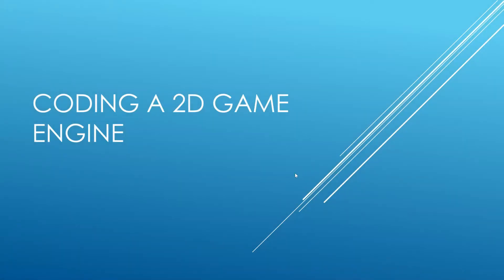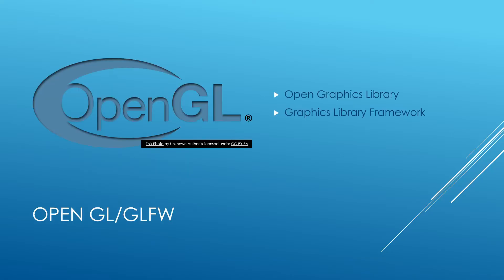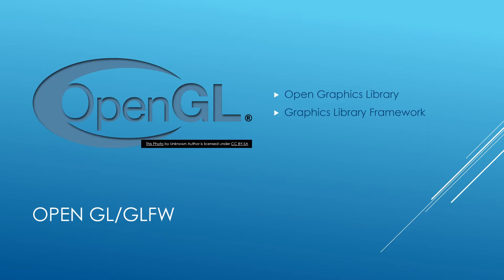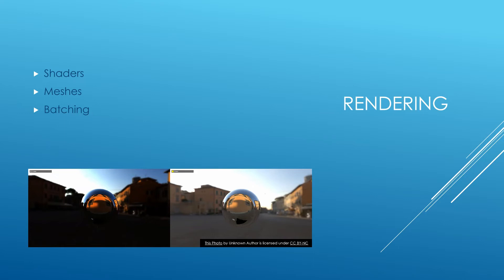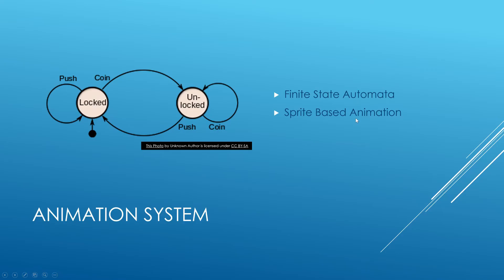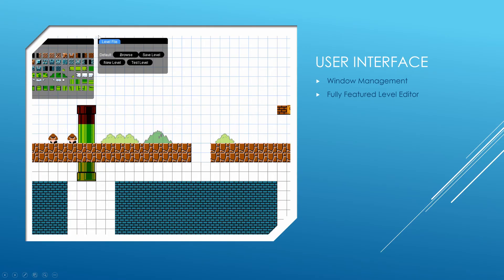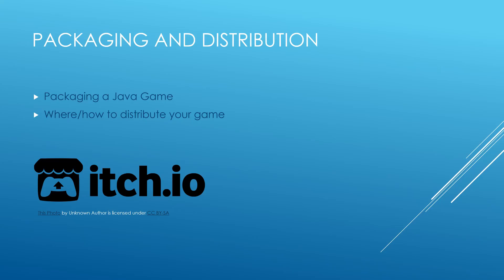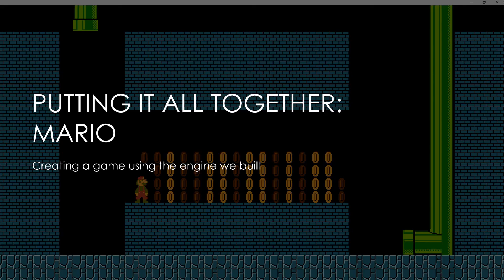Intro | Coding a 2D Game Engine in Java #0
This is the first tutorial in a new series: Coding a 2D Game Engine in Java. This series will cover: How to use LWJGL; How to use OpenGL/GLFW; How to do rendering; How to create an animation system; How to create a physics system; How to create a user interface system; And, how to package and distribute a Java game. Once all the systems are in place, we will use the Game Engine to recreate NES Mario.